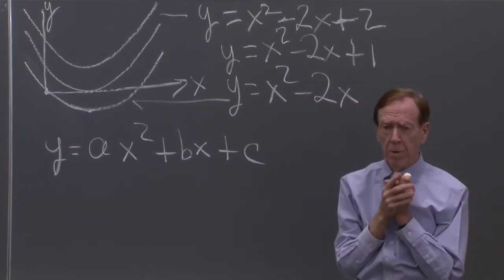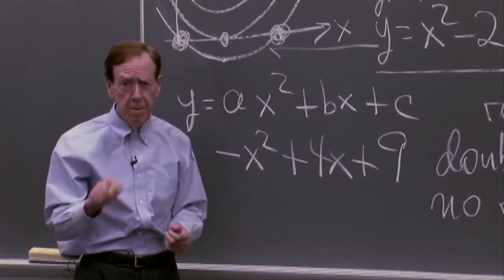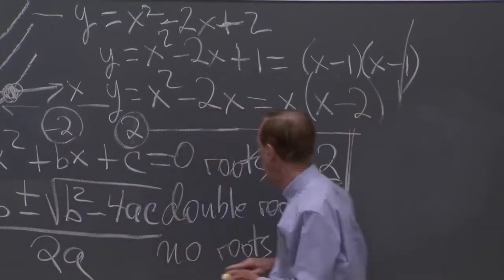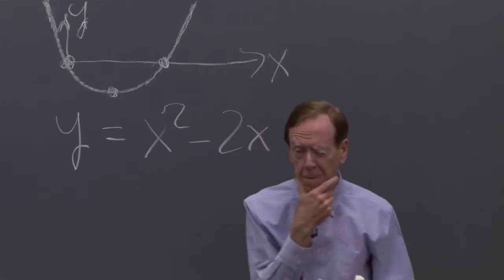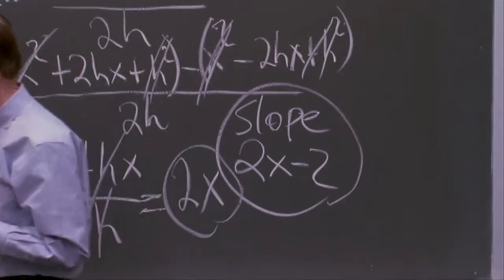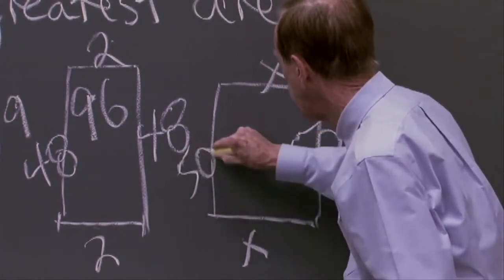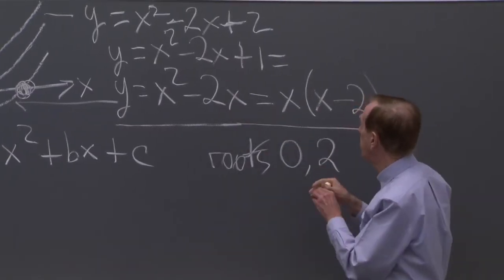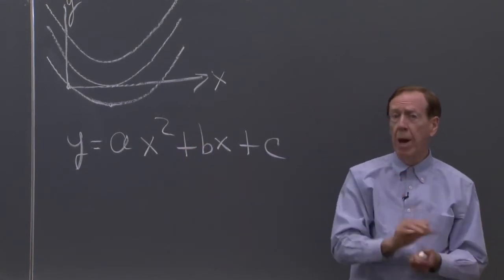BLOSSOMS The Quadratic Equation Its Hip to Be Squared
By: Gilbert Strang Summary: This lesson aims to help students with quadratic functions y = ax2 + bx + c. This is the next step after linear functions bx + c. The lesson begins with three quadratic.

The brothers behind Minneapolis band The Cactus Blossoms have a knack for writing songs that harken back to another era of folk- and country-inspired music. Small towns on the prairie. Wistful.

In this BLOSSOMS lesson, Professor Gilbert Strang introduces complex numbers in his inimitably crystal clear style. The class can go from no exposure to complex numbers all the way to Eulers.